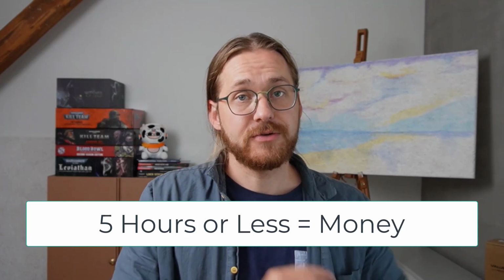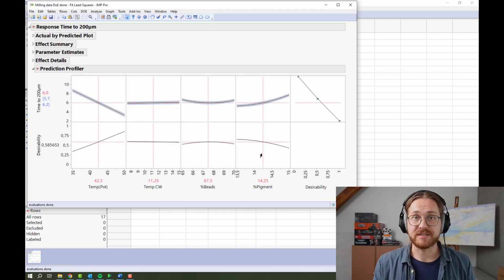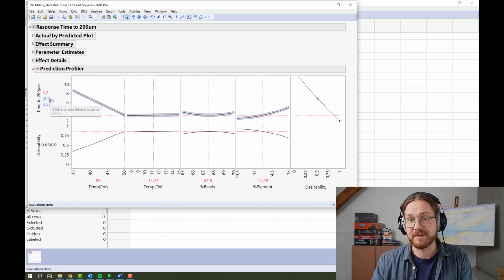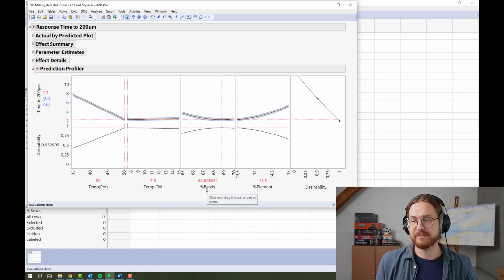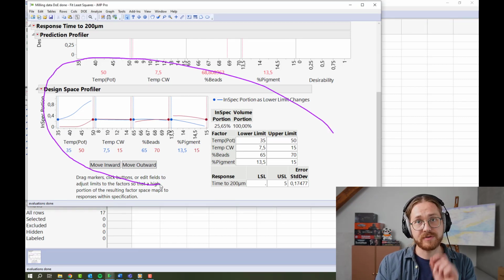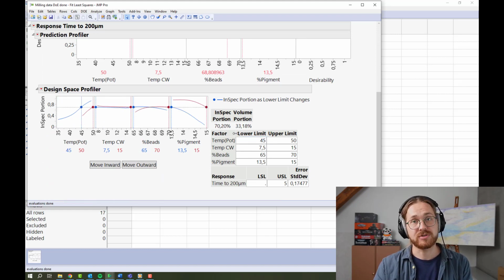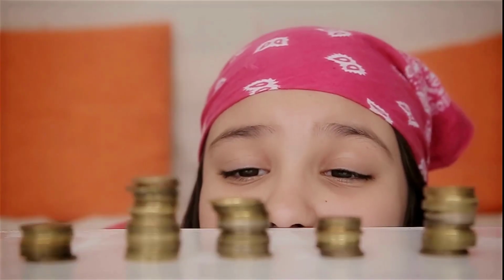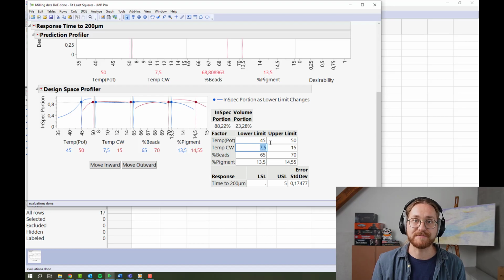How to Set Limits on Process Parameters with Design of Experiment!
Setting control limits in manufacturing is very common, but often we're forced to set limits on process parameters very early with limited knowledge of the system.

This new tool can help us identify where to tighten the control and where we can afford to loosen up.

Ultimately creating a stable process and higher yields!

Any questions? Hit me in the chat below!

My name is Christian Bille, and I have many hobbies! I enjoy painting miniatures, wood chopping, beer brewing, and spreading knowledge of data analysis to fellow non-statisticians! As a Systems Engineer at JMP, I often talk to customers who struggle with the same concepts and ask the same questions. Therefore, I made this channel to inspire and guide data analytics. Welcome to Stats Like Jazz!